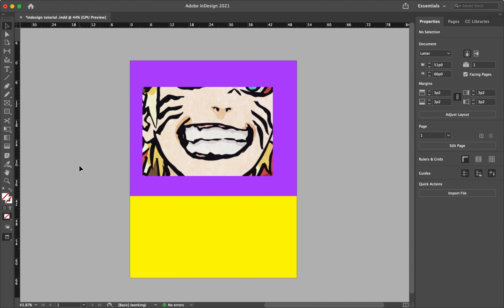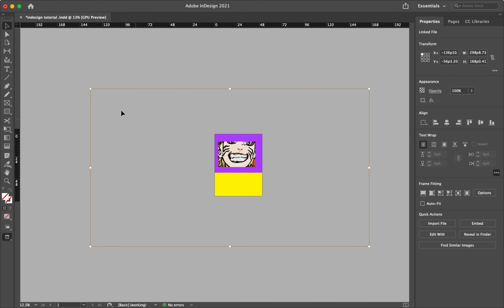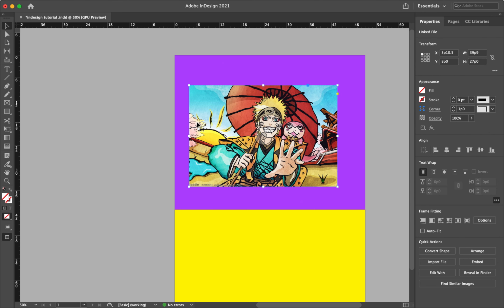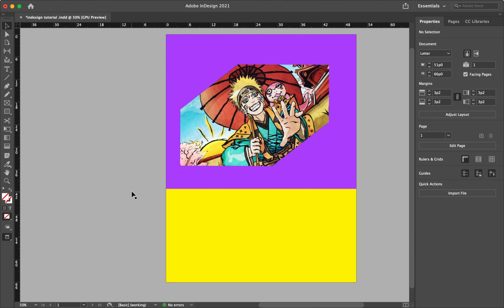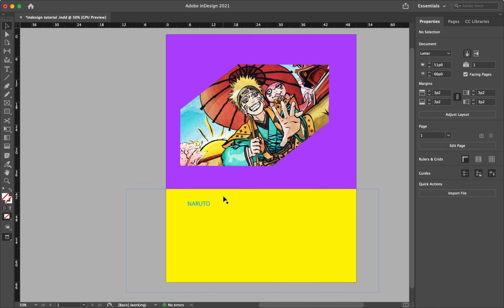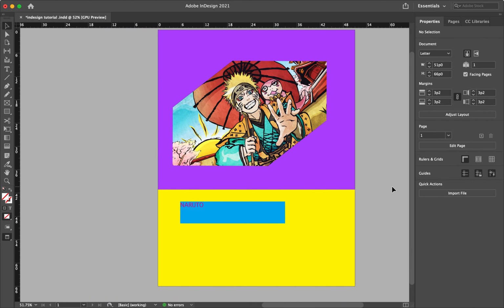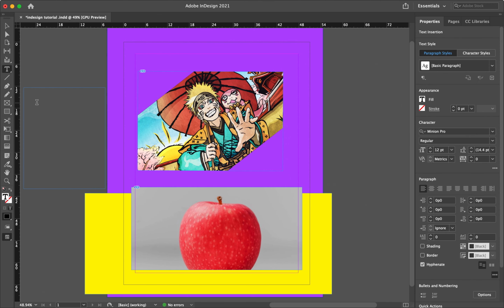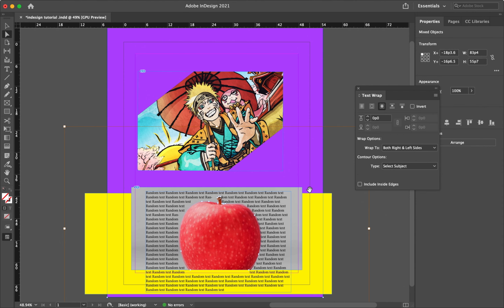Image & Text Tools - Adobe InDesign - Adobe Creative Campus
Using the image and text tools in Adobe InDesign.

More tutorials available here, and on creativecampus.unm.edu